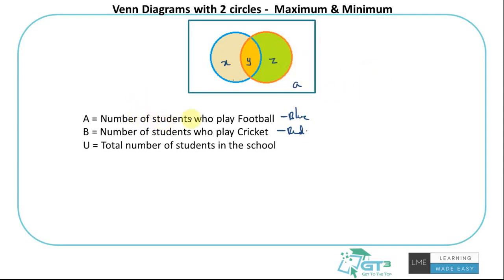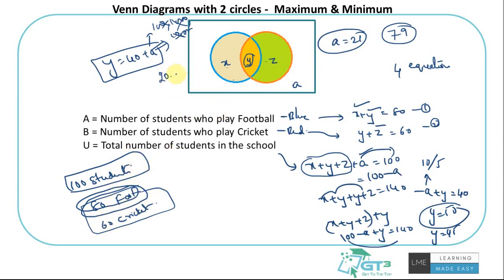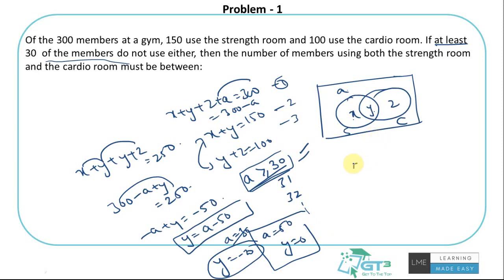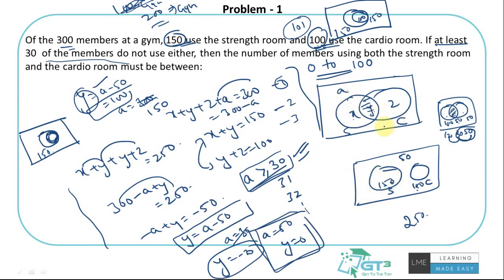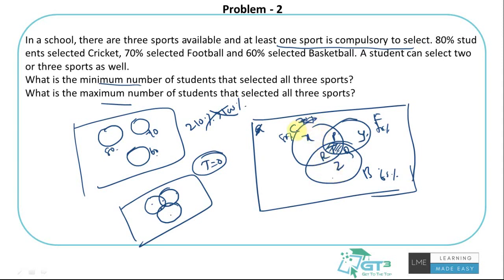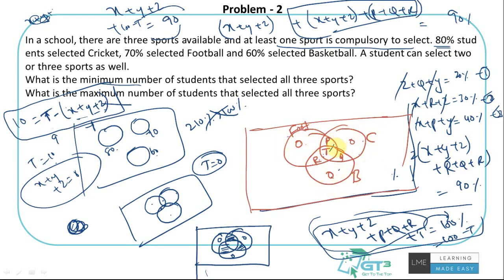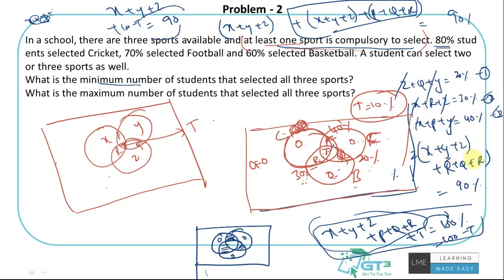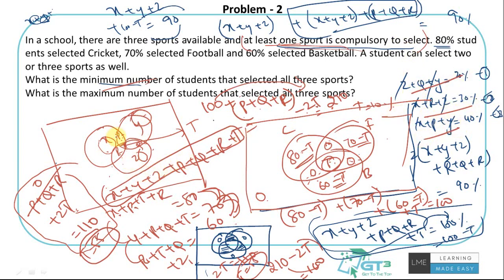Set Theory - Maximum and Minimum (Part 3)- Quantitative Aptitude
Set Theory - Venn Diagrams video is prepared by LME - Learning Made Easy team for GTCUBE - Get To the Top platform. LME team consists of alums of IIMs, BITS Pilani, IITs etc. and they provide online courses to help the students with their preparation.

Set Theory is an important topic for various competitive exams - CAT, XAT, CSAT, SBI PO, IBPS PO, SBI Clerk, IBPS Clerk, GRE, GMAT, Placement Preparation, SSC - CGL etc. This video covers all the basic concepts required to tackle these questions.